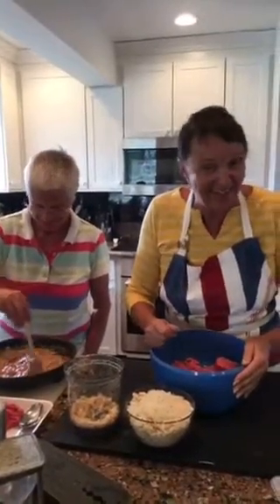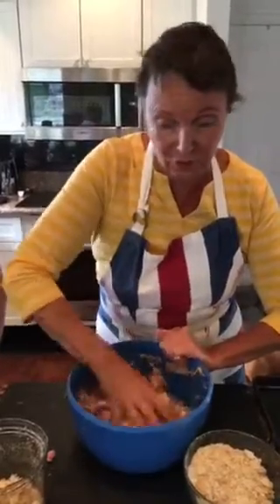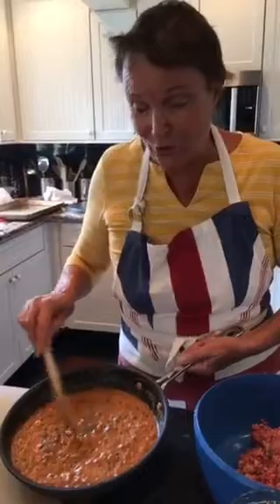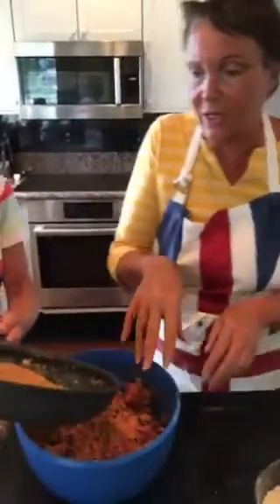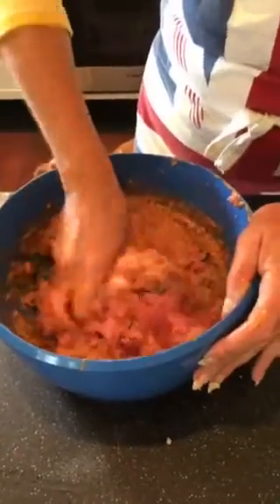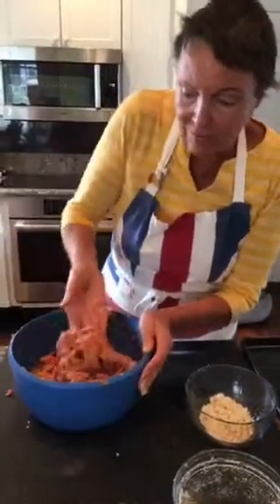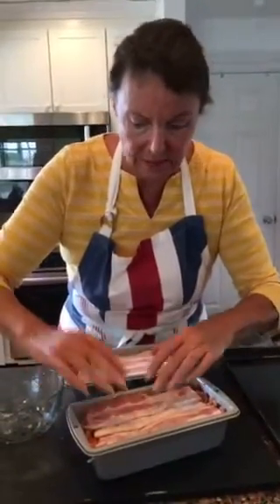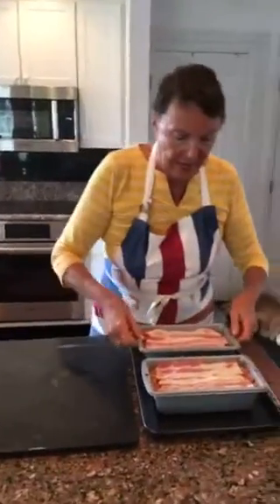Rosemary Altea in the kitchen: Gourmet Meatloaf